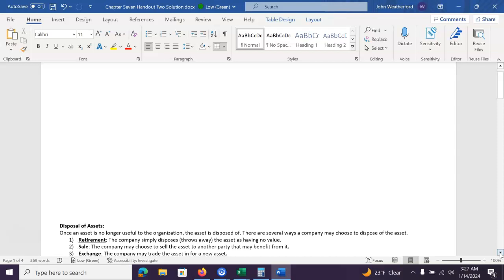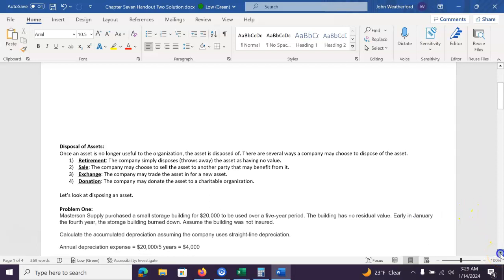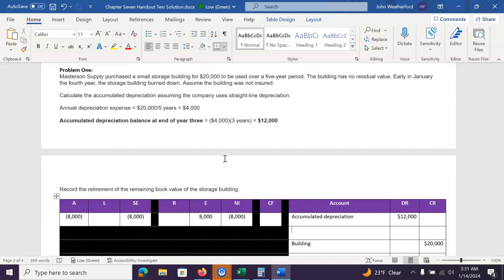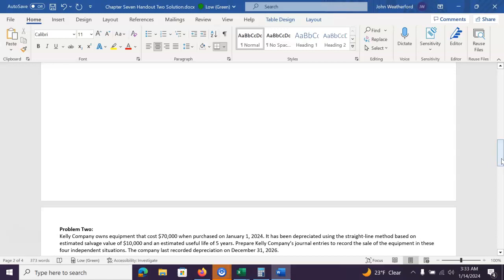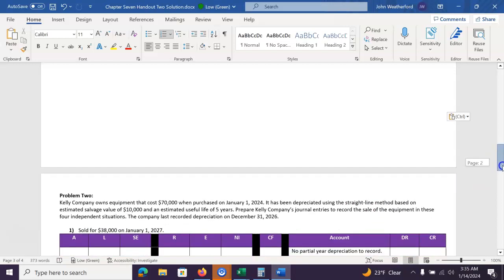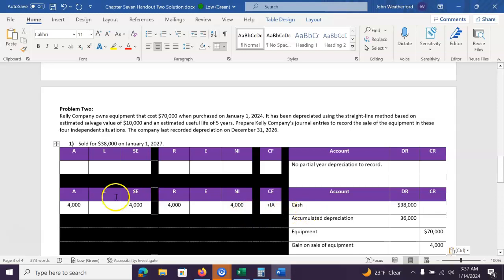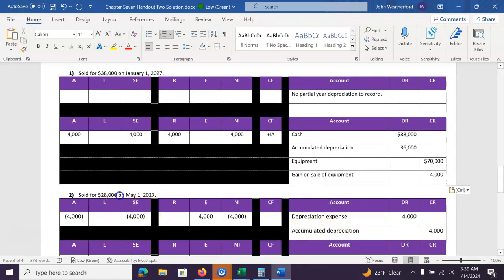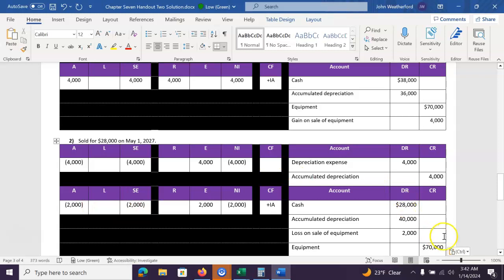Chapter Seven Handout Two Video